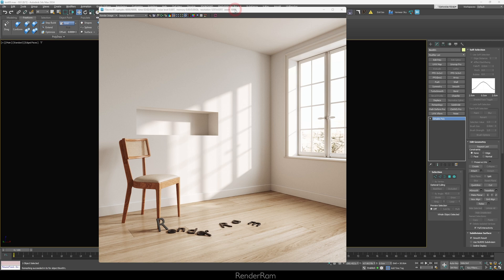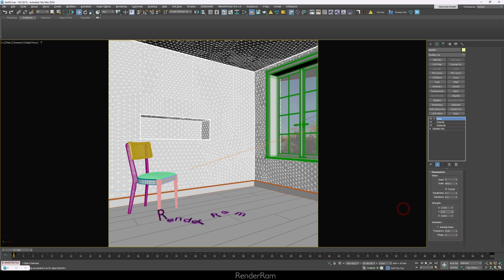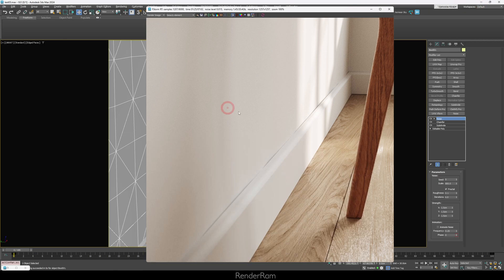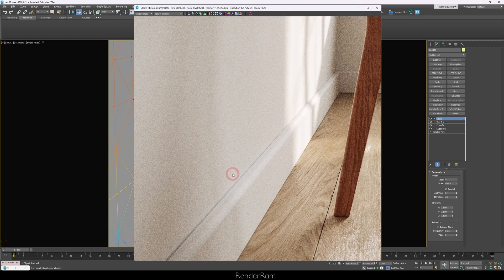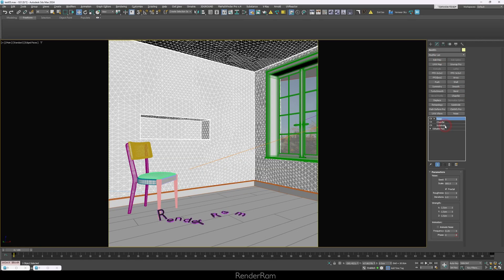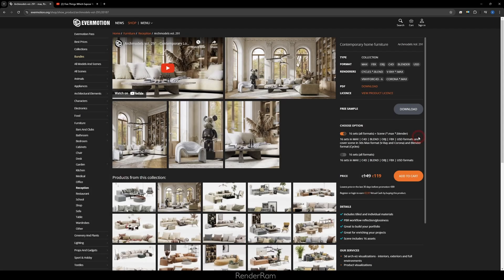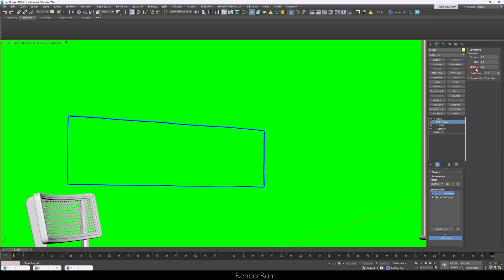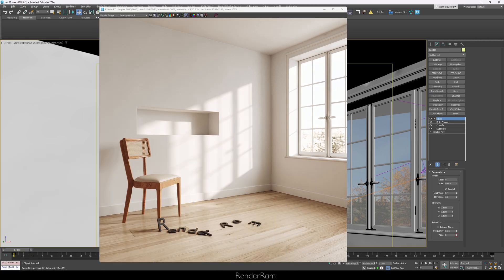How To Infuse Your CGI Walls With More Realism | 3ds Max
Yo guys, today on @RenderRam I'm showing a way on how to infuse your walls with extra kick of realism!
As usual don't forget to check @evermotion website for some juicy discounted props: